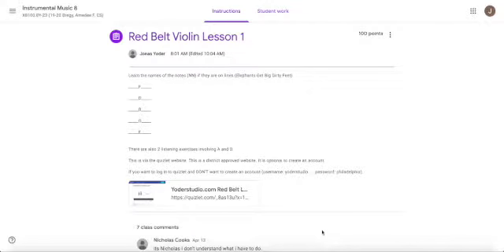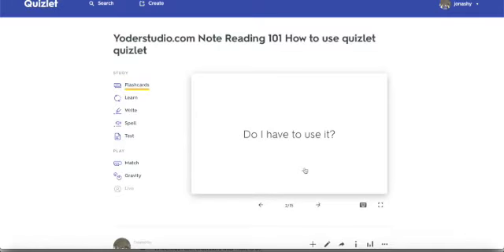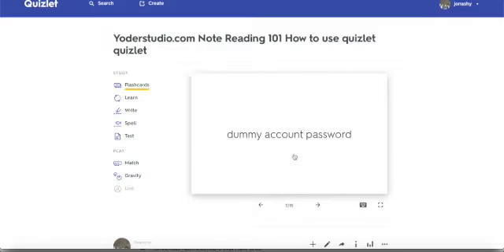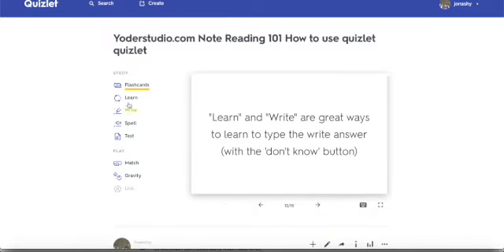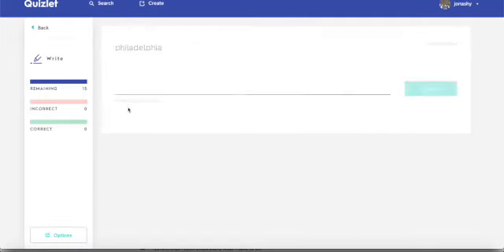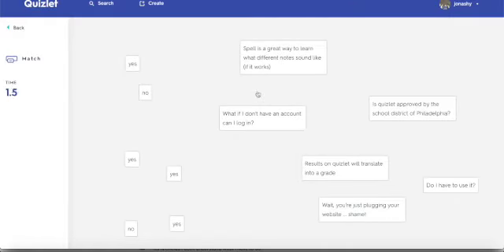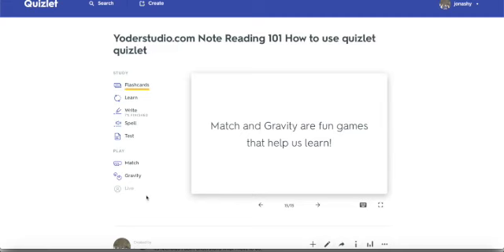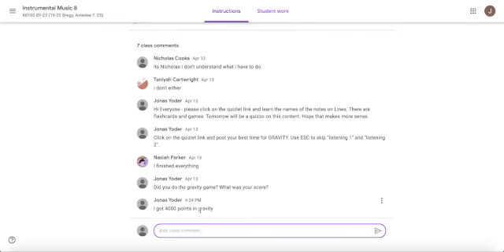___Violin/Viola/Cello/Bass - How to use Quizlet Video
This video is about how to use quizlet on my website or in my google classroom. Yoderstudio.com